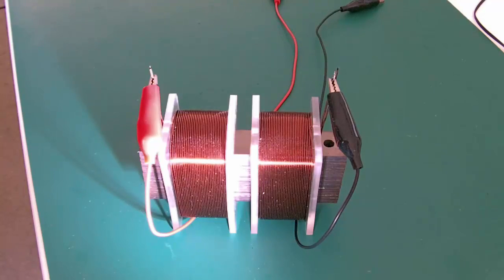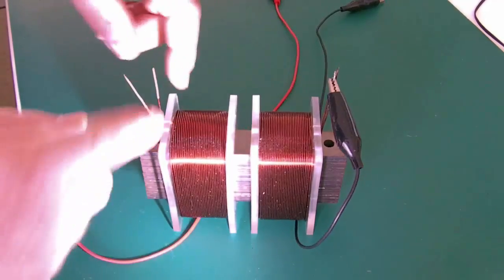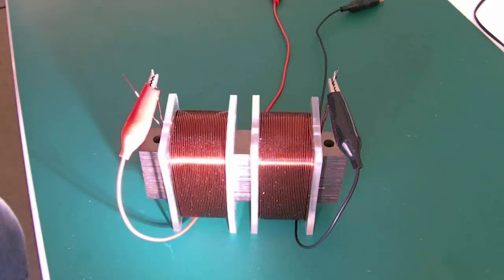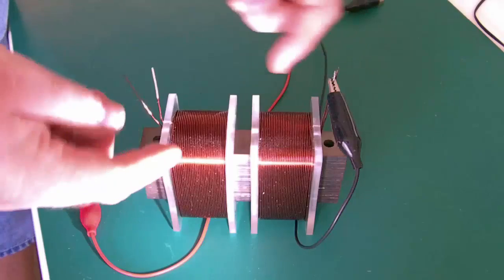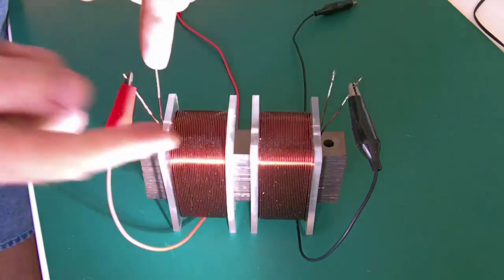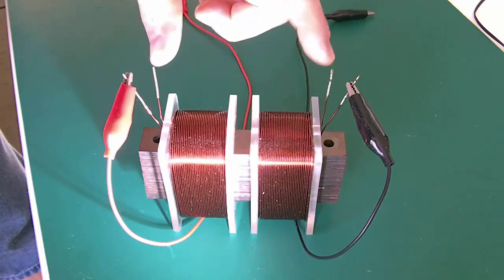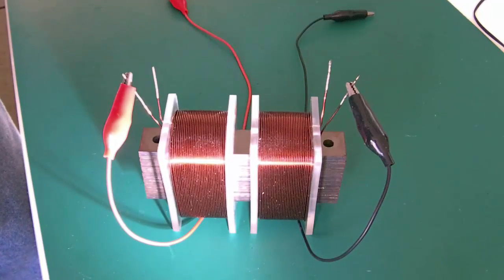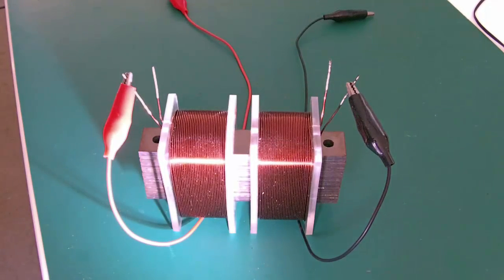Explanation of Partnered Output Coils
"otherwise the transformer will require more input power than the output power"

Due to issues with Coils and the understanding of them, or fresh Eyes on how more than one Coil works together, in a Mode I prefer not to call Bucking Coils as it shrouds the Technology, as this is not truly Bucking Coils, can be viewed to do much more than what most people think!!!

Issues others have faced:
Choking off of the Input - Configuration is wrong!